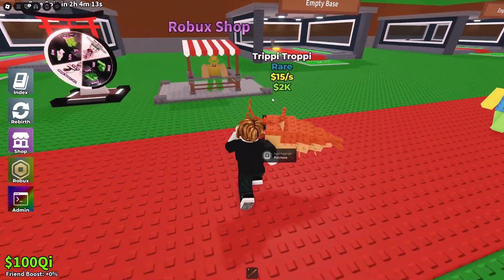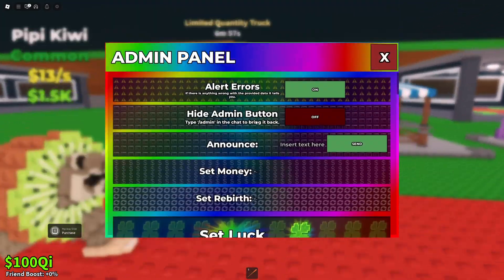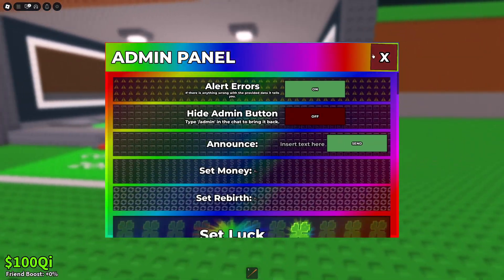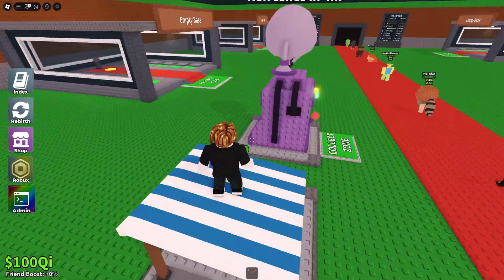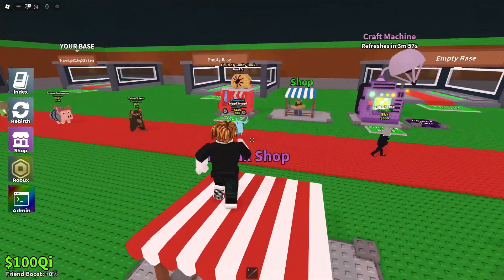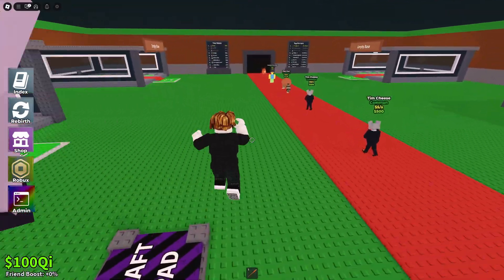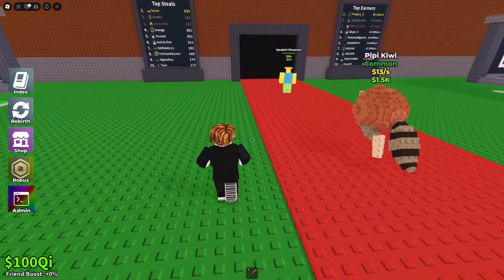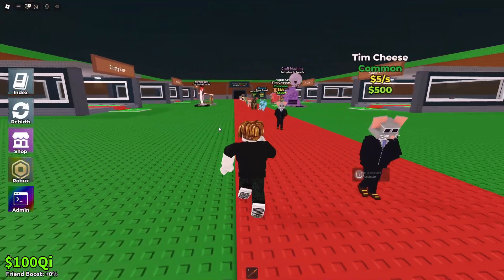How To Make Admin Panel In Roblox Studio